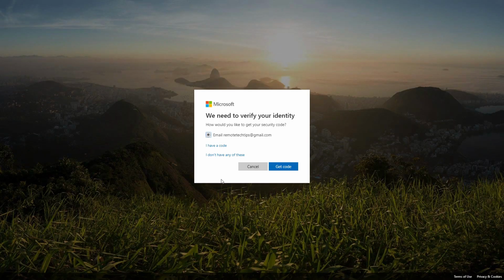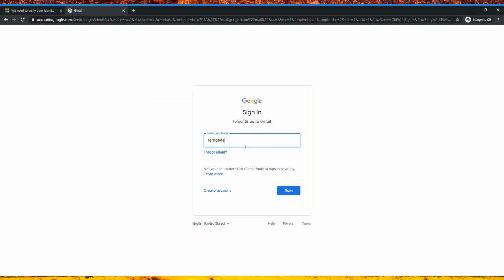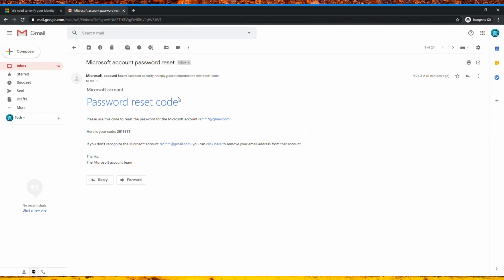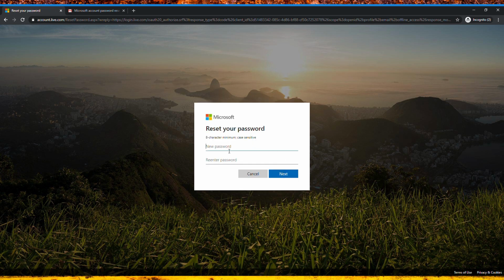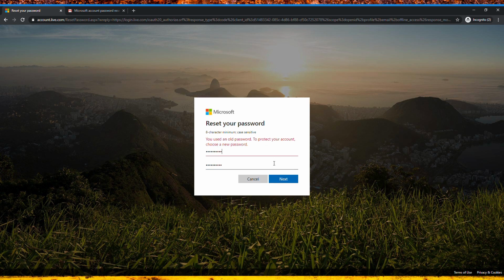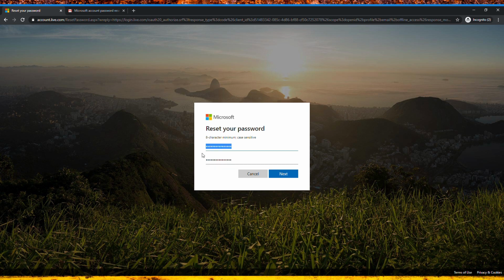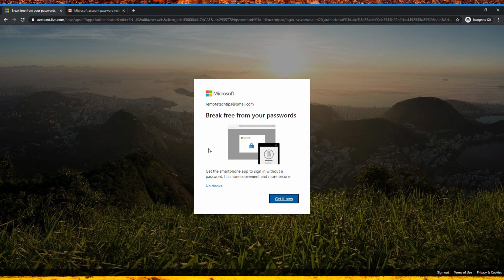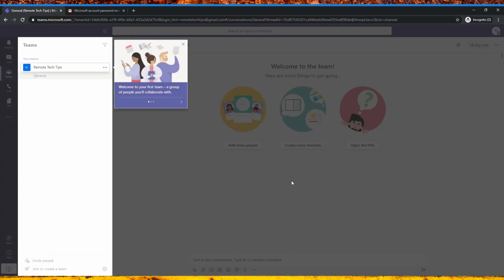How to Reset your Microsoft Teams Login Password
Welcome back! In this video we will be going over how to reset a lost or forgotten password when signing into Microsoft Teams. For this demonstration we will attempt to login to the Microsoft Teams Web interface, and will be using a GMAIL account for the purposes of password resetting.

**NOTE if you do not have access to the email account in which Microsoft is attempting to send you the code; please contact Microsoft Support for assistance.